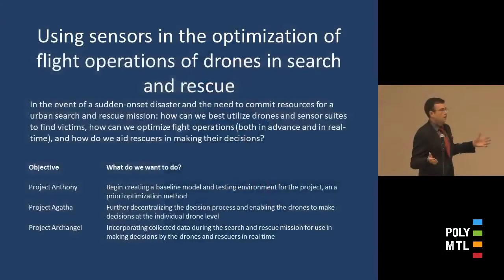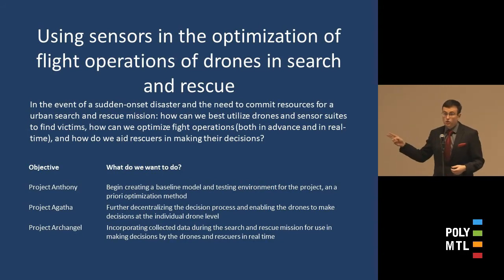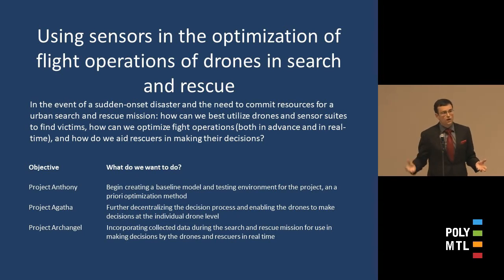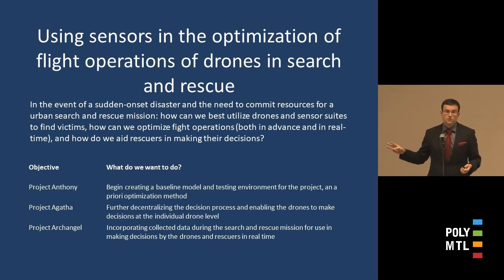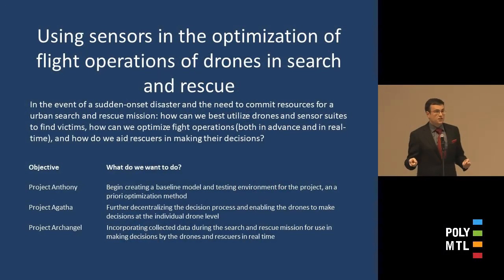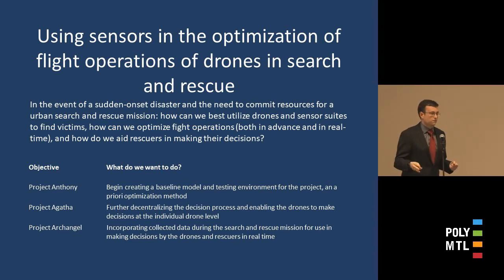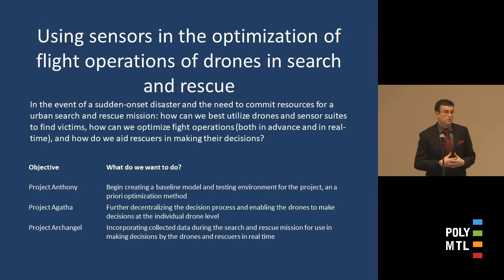Sean Grogan - participation en anglais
Using sensors in the optimization of  flight operations of drones in search and rescue

Le concours Ma thèse en 180 secondes / Three Minutes Thesis permet à des étudiants au doctorat de présenter leur sujet de recherche en termes simples à un auditoire profane et diversifié. Chaque étudiant doit faire, en 3 minutes, un exposé clair, concis et néanmoins convaincant sur son projet de recherche. L’objectif est de transmettre votre passion pour vos recherches tout en informant de manière juste et créative.

Polytechnique tenait sa finale interne le 15 mars 2018.